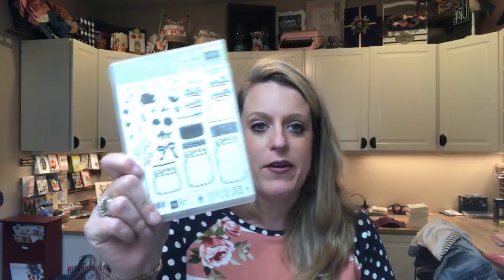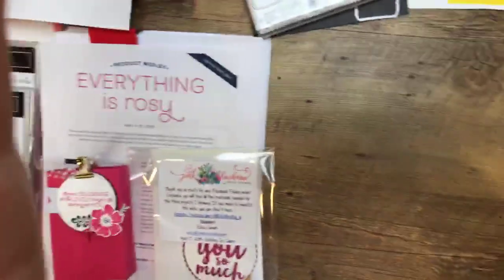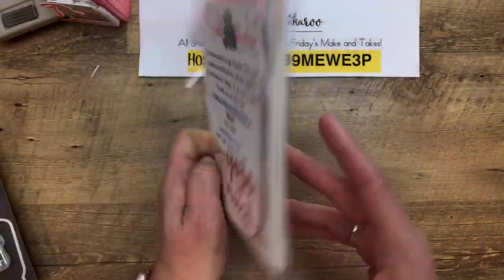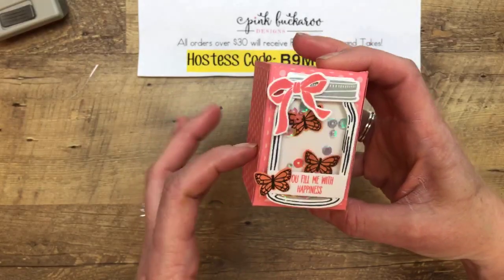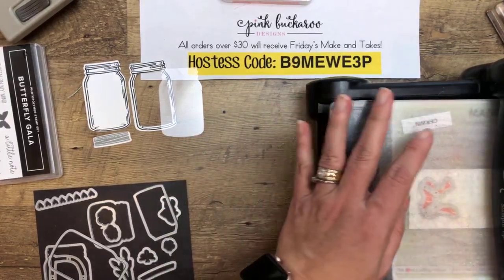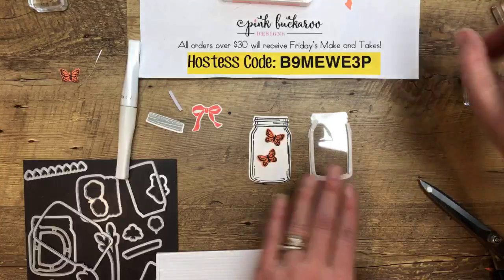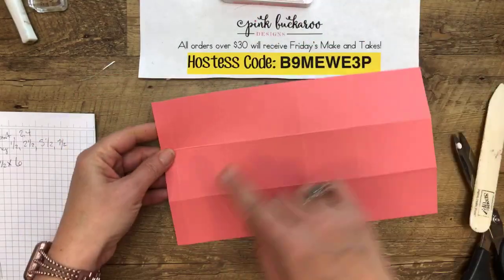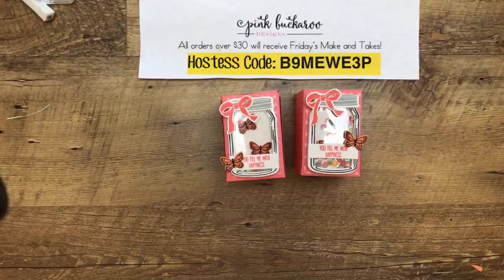Jar of Love Shaker Box